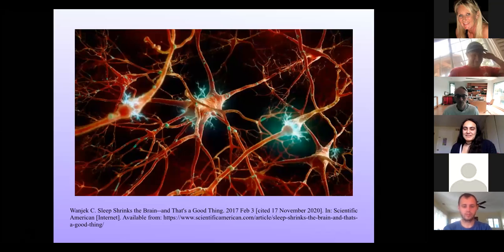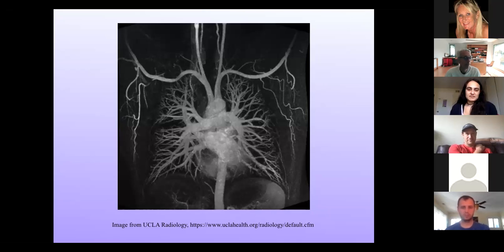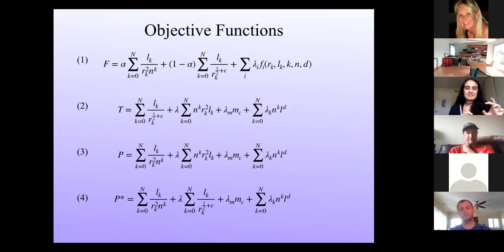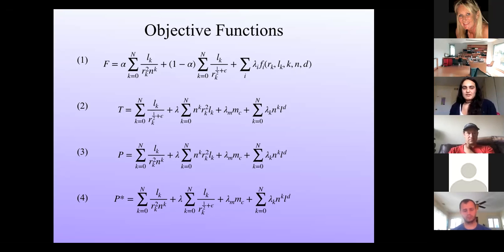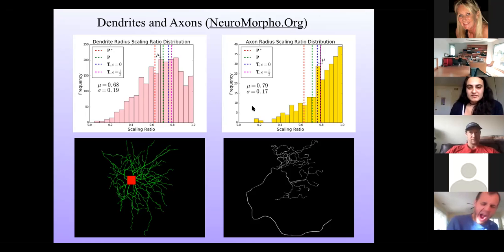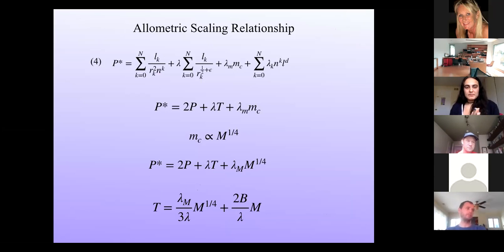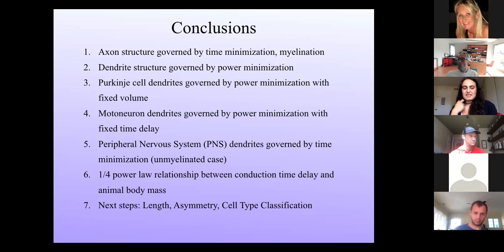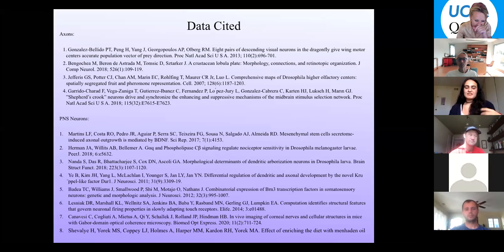Paheli Desai-Chowdhry (Savage Lab), Graduate Student in Biomathematics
“Scaling Theory in Axons and Dendrites.”
UCLA QCBio Fall 2020 Research Seminars.